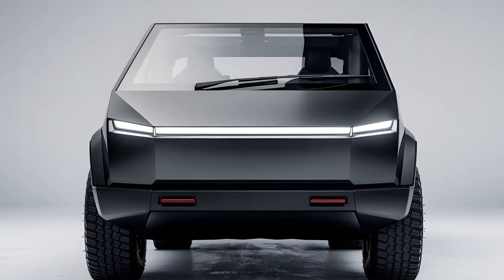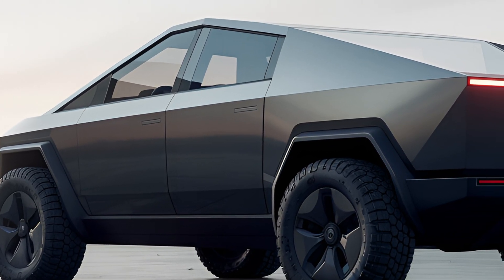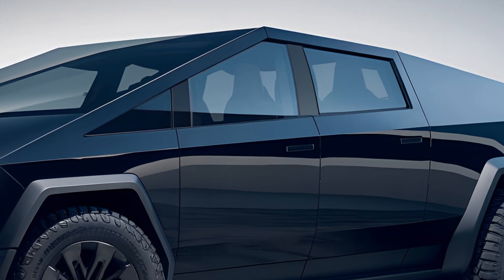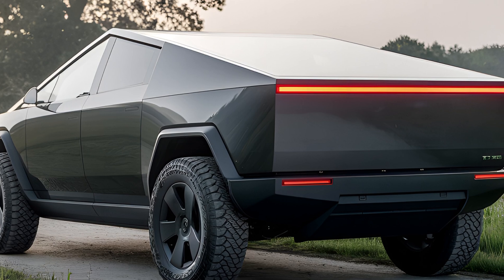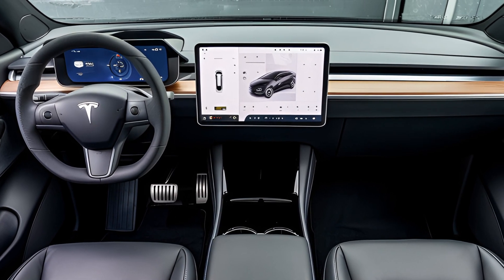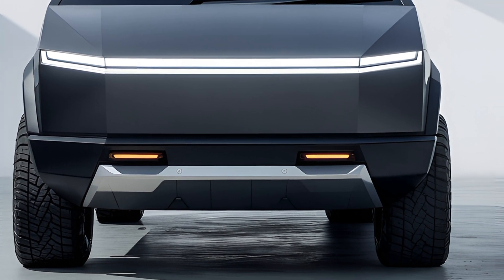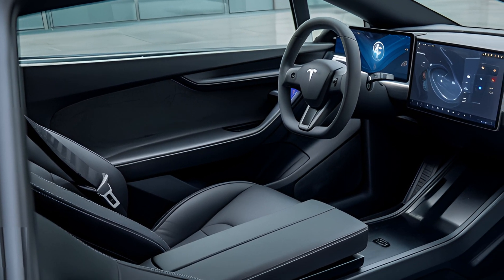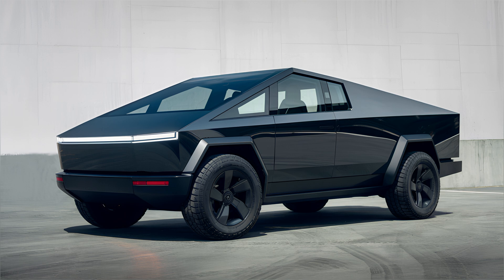"Elon Musk's 2025 Tesla Cybertruck: The Future of Trucks is Here!"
Friendly Description:
Looking for the ultimate review of the 2025 Tesla Cybertruck? You’re in the right place! In this video, we dive deep into everything you need to know about Tesla’s most futuristic and innovative electric pickup truck. From its jaw-dropping specs and standout features to its cutting-edge technology and real-world performance, we’ve got it all covered. Whether you’re a Tesla fan, a tech enthusiast, or just curious about this unique truck, this video is packed with insights and exciting details you won’t want to miss!

Key Highlights:

A detailed review of the Cybertruck’s unique design and rugged build

Performance breakdown: speed, towing capacity, and range

Innovative features like Autopilot, adaptive air suspension, and onboard power tools

Inside the cabin: minimalist design, tech upgrades, and spacious comfort

Real-world usability: off-road performance, charging options, and customizations

Why the Cybertruck is a game-changer in the EV world